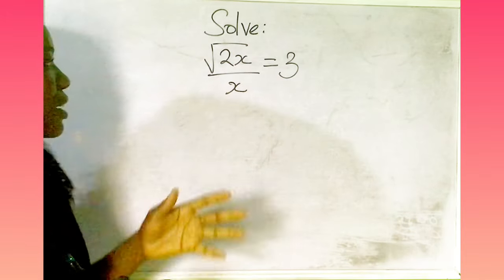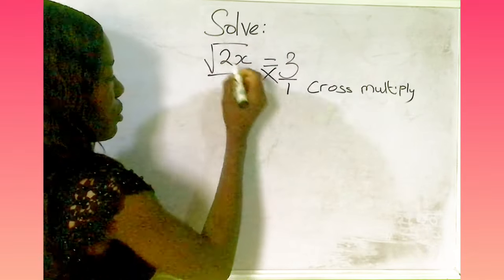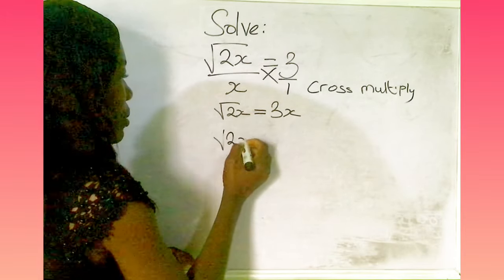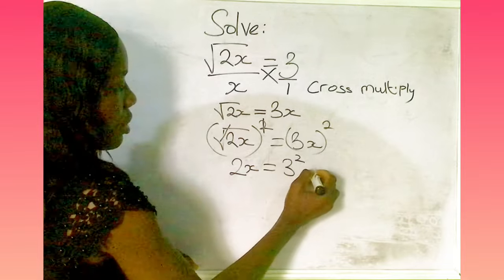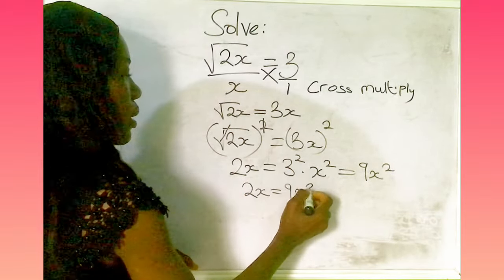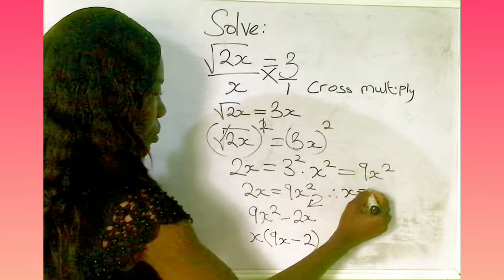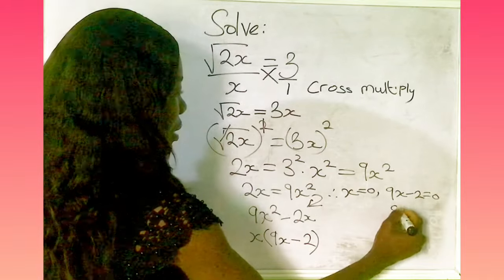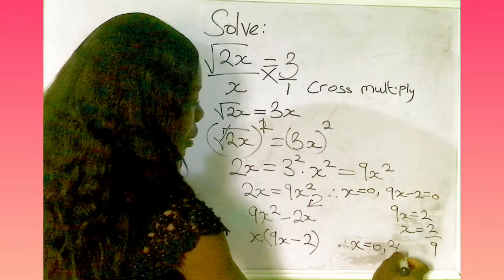Learn how to solve this algebra math question in 2 mins| Math Olympiad question| Solve for X?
Hello family,
In this tutorial, you will learn how to solve algebra problems and similar algebra math questions and problems whenever you come across them in 2 minutes or even less!
With this method, you could master it so fast! 🤩

Thanks.